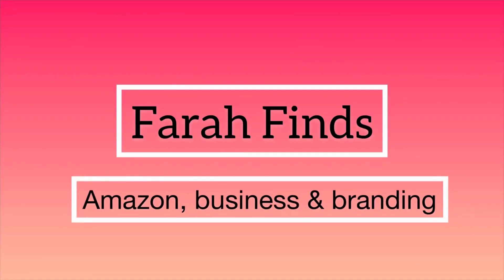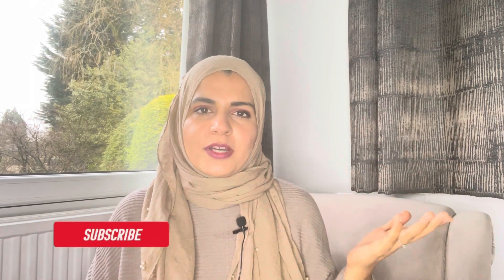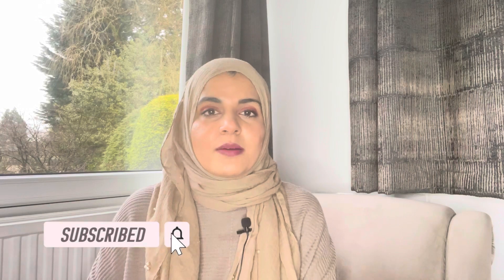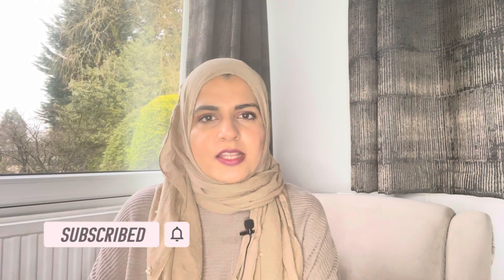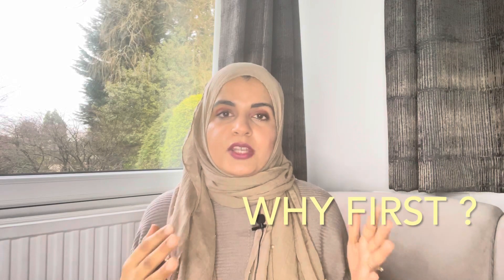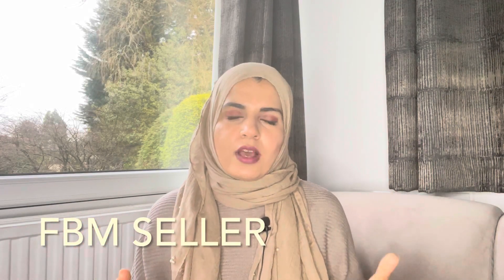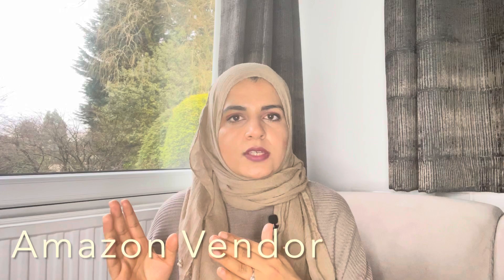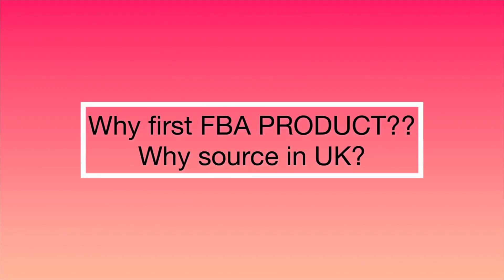My FIRST Amazon FBA Product 2021// SKINCARE //STEP by STEP Product Research - NO Software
Locally Sourcing Case Study - Part 1

00:00 Why I am launching my FBA product
00:50 Why Source from the UK
3:18 How I narrowed my search by keywords related to skin care needs  in a competitive niche
7:23 Finding UK manufacturers, The process - Good & Bad..
12:57 Chinese Suppliers vs English Suppliers

In this video, I am talking about my first Amazon FBA product which I have sourced from the UK. I am planning to launch it in 2021. It's a skincare product and I am talking about the product research, idea validation process about my product. Software can only take you so far and once you have found an idea its up to you to validate the idea in the market. You gather as much info as possible about it and this is what I am talking about step by step product research and development and I validated the idea. Hope you guys find it useful.

Download my top 5 Amazon HIGH volume search terms & quick guide on what to do with it!